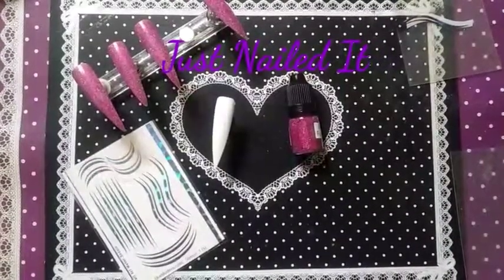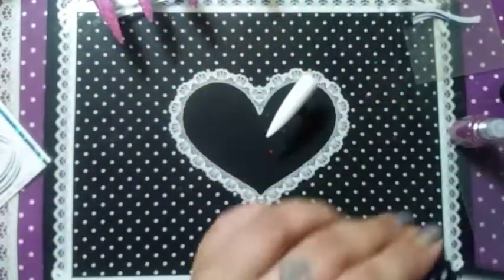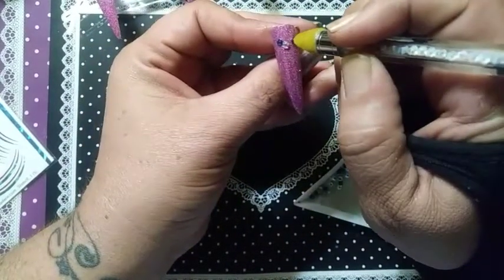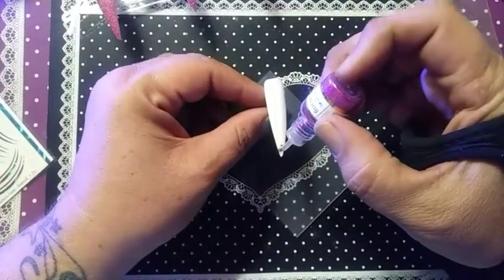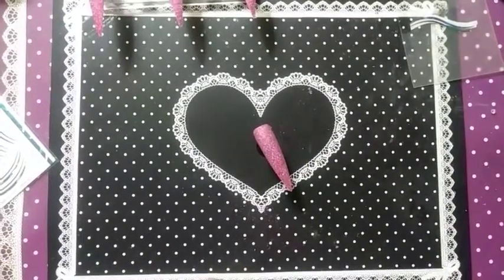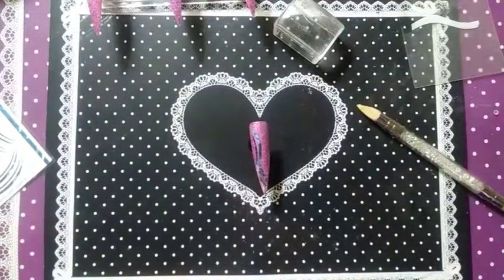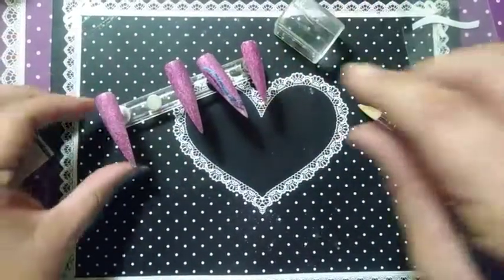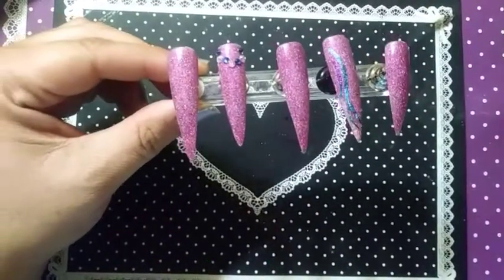How To Apply Water Decals Over Holo Glitter on SheModern Saturday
It's SheModern Saturday.  And today I'm using a new Water Decal over a beautiful Pink fuchsia Holo glitter color.

Please give a Full View, I'm trying to reach 1k an I need 2500 Watch Hours sling with 1000 Subscribers.

10%CODE: NAILEDIT10

Modelones
justnailedit10

NAILEDIT67

JNI10